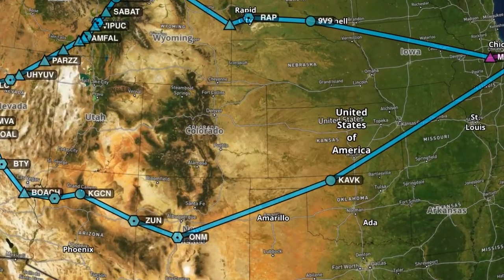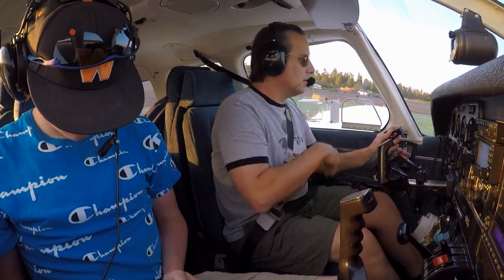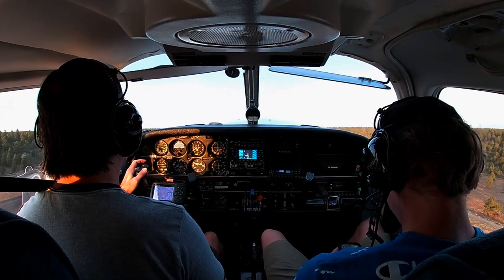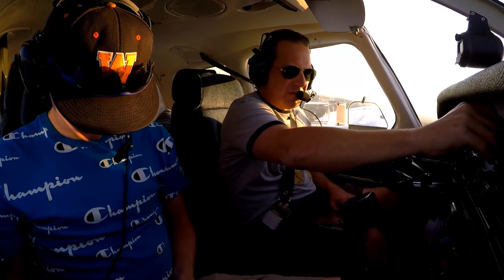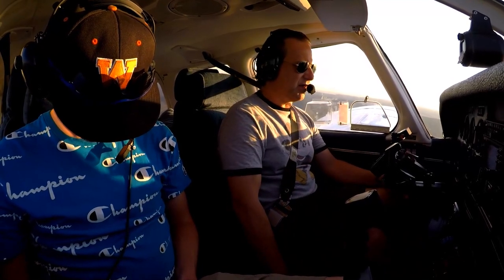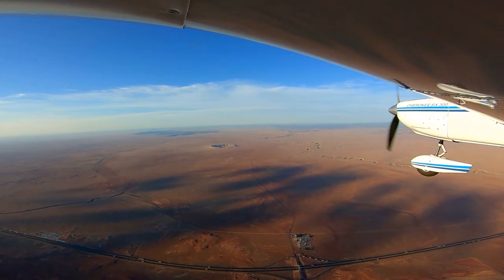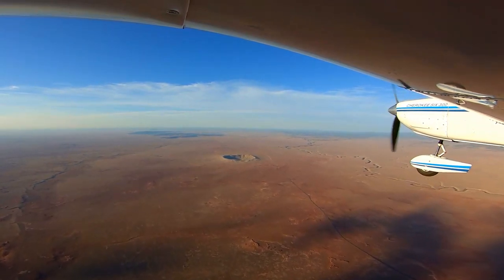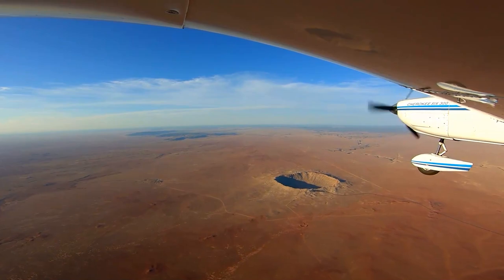Family Trip Across America in a Piper Cherokee Private Airplane | EP 6 Meteor Crater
We finally start the long trek back home from Grand Canyon but at least it should be a pretty easy flight today.  We are treated to a picturesque sunrise takeoff from KGCN as we head southeast to Winslow to check out Meteor Crater as our last sightseeing milestone on this trip. We follow route 66 into New Mexico, all while watching the crazy Martian-like landscape change before our eyes.  We start to see some familiar signs of home as we dropped back into the plains across the Texas panhandle and into Oklahoma for our fuel stop.

The family wanted to continue on to home but Mother Nature had other ideas.  We decided not to mess with building convective activity from the remnants of Hurricane Elsa impacting Missouri eastward and called it a day in lovely Alva.  Thanks to the guys at Alva Regional Airport for tucking us in a hangar for the night keeping us safe from the storms!

Music
“Tropic Fuse” – French Fuse
“Further Than Before” – Late Night Feeler
“Fractal of Light” – Chris Haugen
“Low Life High Life” – Dan Henig